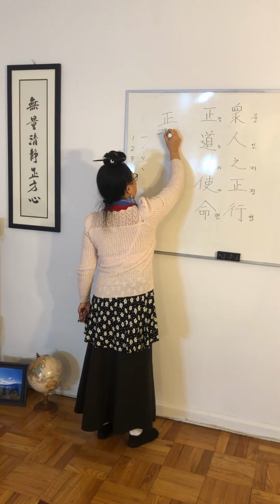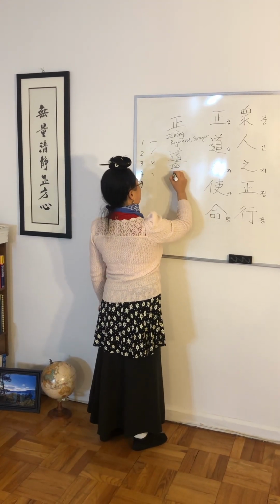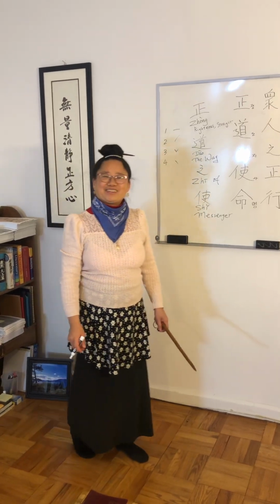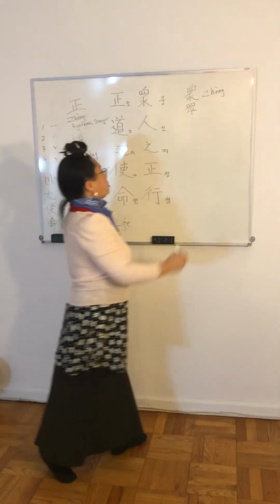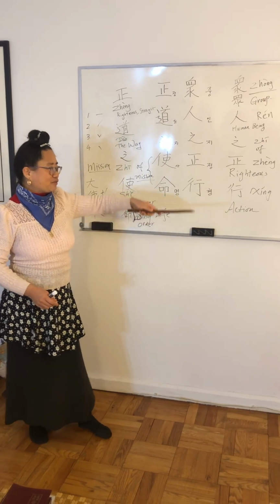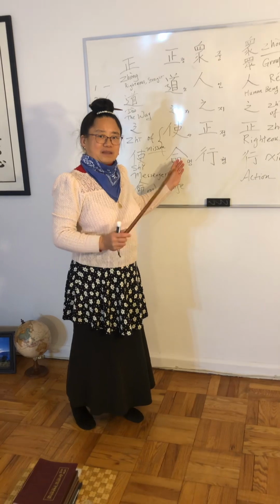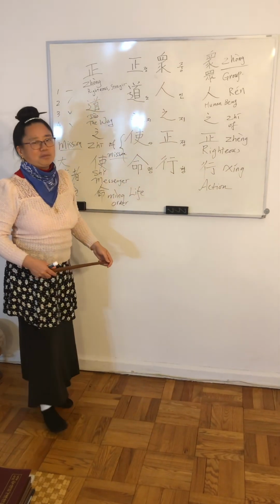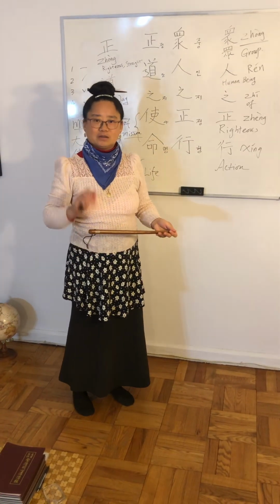Sacred Virtue Way Institute Moral Lecture 02/04/2023 正道正行 （2）